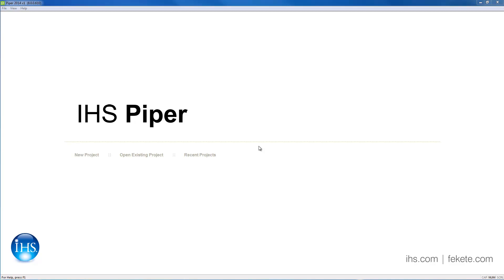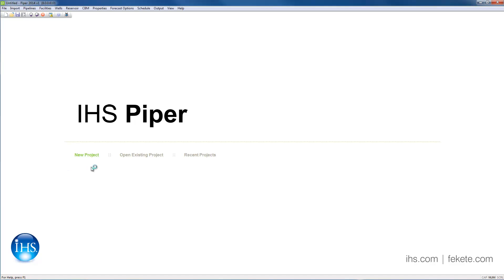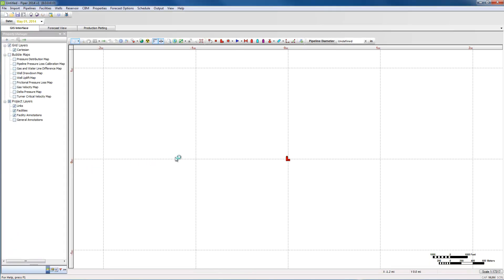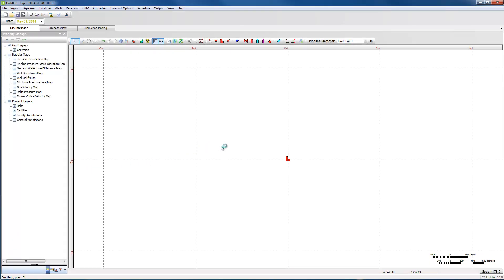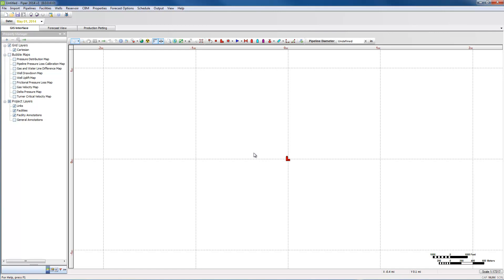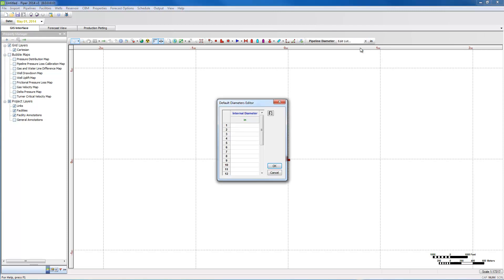IHS Piper - Cartesian Intro Part 1